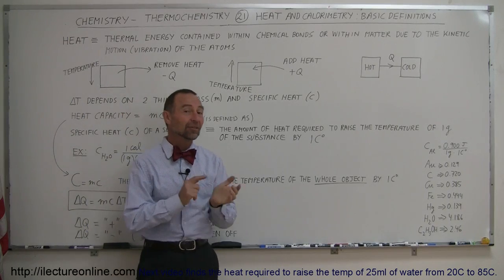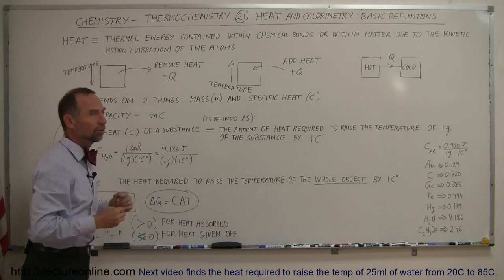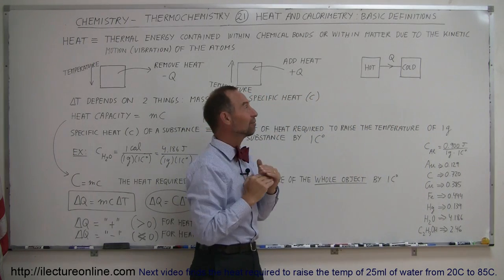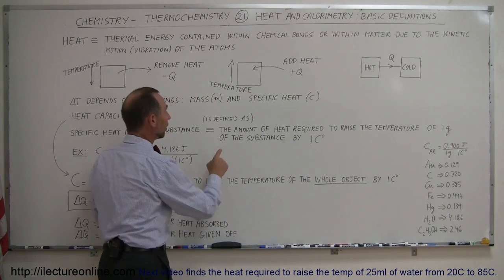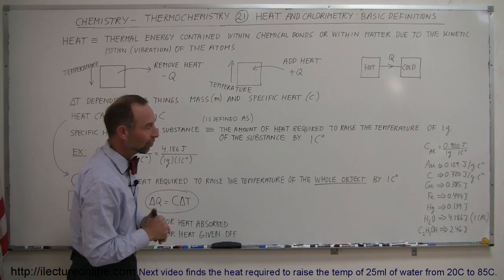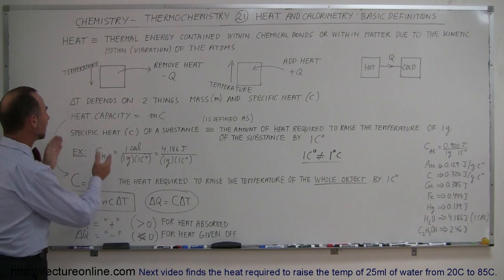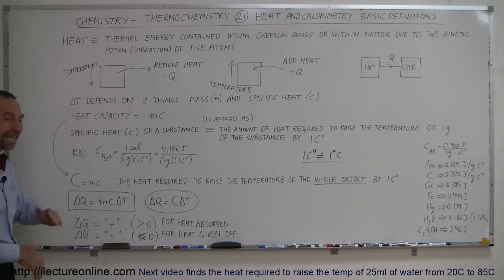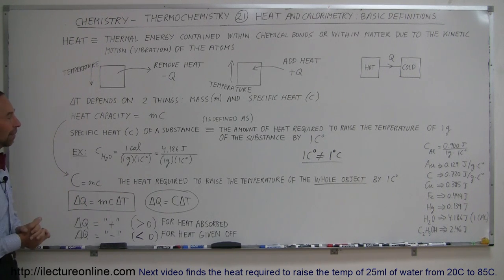Chemistry - Thermochemistry (21 of 37) Heat and Calorimetry: Basic Definition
In this video I will give the definition and an example of heat and calorimetry.